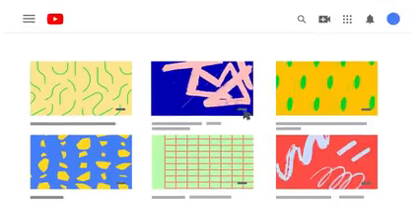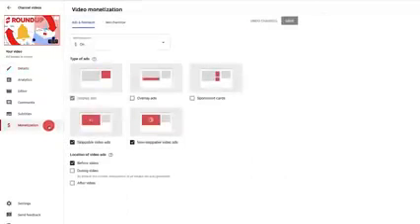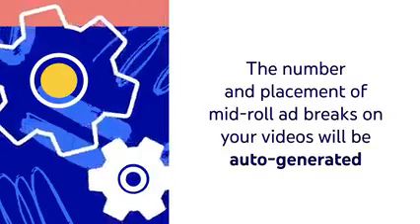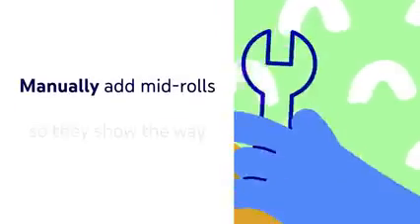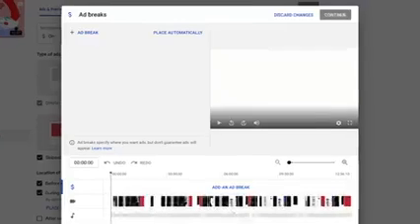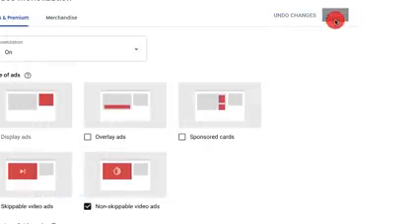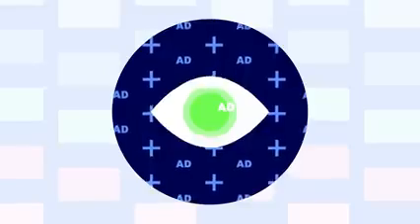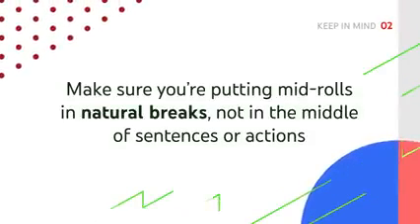Monetization in YouTube Studio: Using Mid-roll Ads in Long Videos